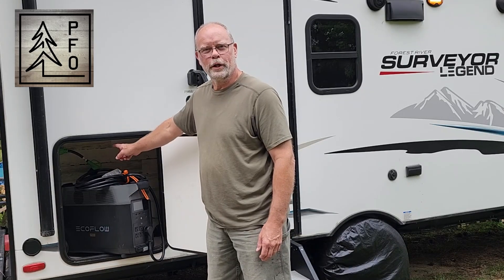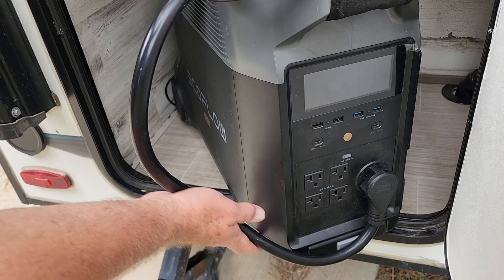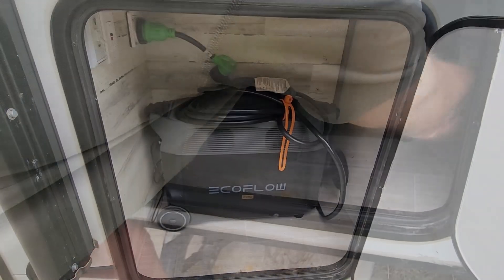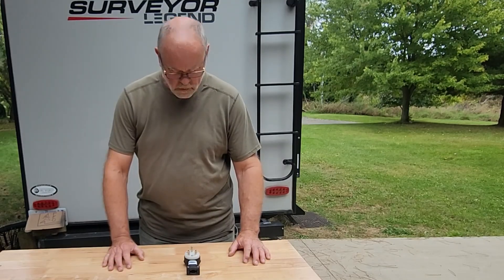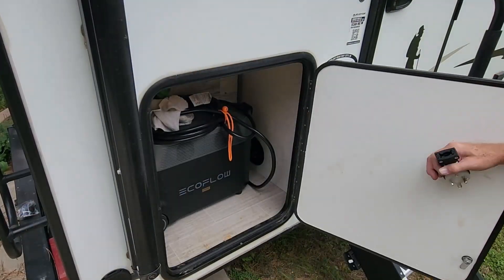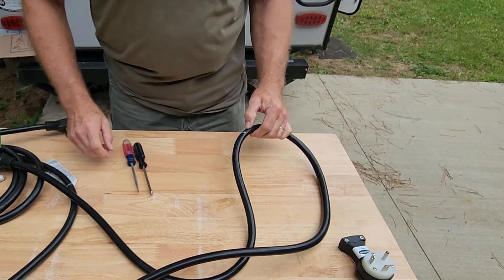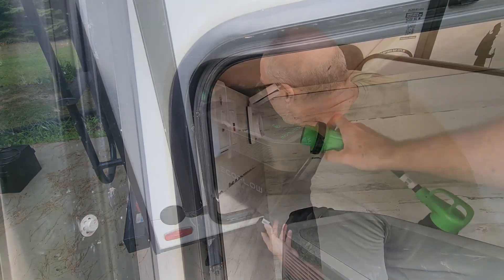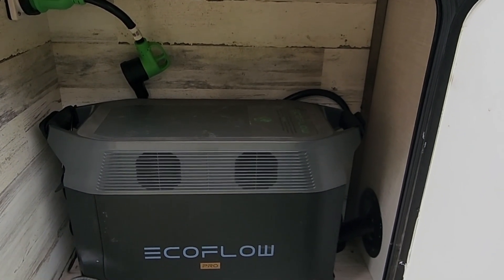How to Make a Custom 30 Amp RV Cord to use an Eco Flow Delta Pro inside a Travel Trailer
It’s time for a much needed upgrade to our 30 amp boondocking power system that features an Eco Flow Delta Pro power bank. We installed wiring circuits and an automatic transfer switch inside our travel trailer, so we can have our Delta Pro safely inside the storage compartment, from where it can power all of the RV circuits without running a power cord outside the trailer. (Check out the playlist for a detailed video of that installation job!) The system works great for boondocking, but still had some drawbacks. The heavy and bulky 50 foot coil of power cord is the focus of this upgrade. Virtually all of the commercially available 30 amp RV power cords share the same prong orientation on the plug. That prong orientation really isn’t well suited for this application because the 30 amp receptacle on the Delta Pro is too close to the floor. In this video, I will cut down the standard cord to a more manageable length and install a replacement plug end that I will modify to get the ideal angle for plugging it into the Delta Pro. The shorter cable is not only much easier to stuff into the storage area, but it also avoids unnecessary voltage drop from the resistance in all that extra wire length.

Modifications to electrical systems or equipment are dangerous and can result in damage or injury and should only be performed by qualified persons.

Conntek ASTT-30P RV Male Replacement Plug, 30-Amp

EF ECOFLOW Portable Power Station 3600Wh DELTA Pro

Malxs Shore Power Inlet 125V 30 Amp RV Adapter

Cablectric 30 Amp Male to 30 Amp Locking RV Adapter